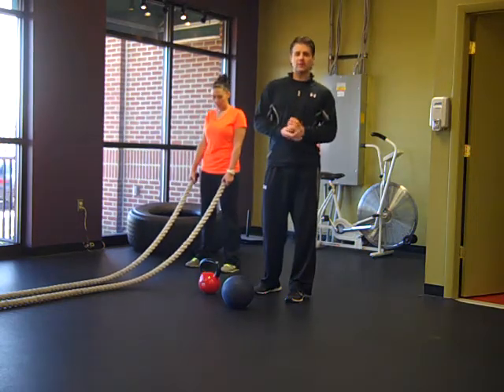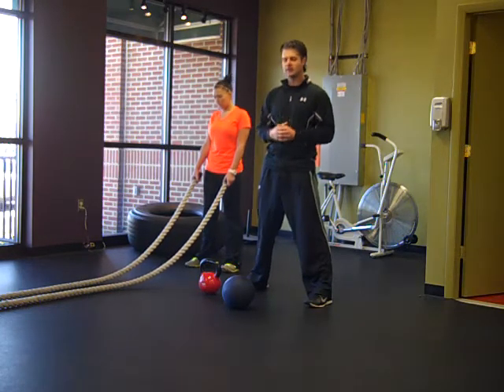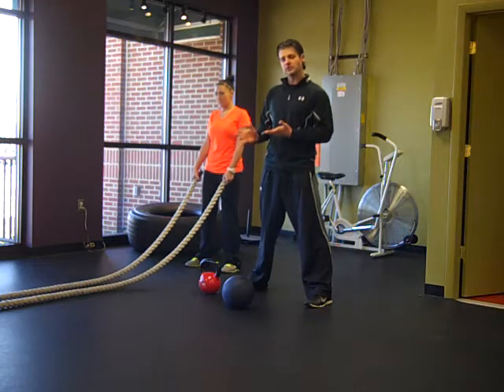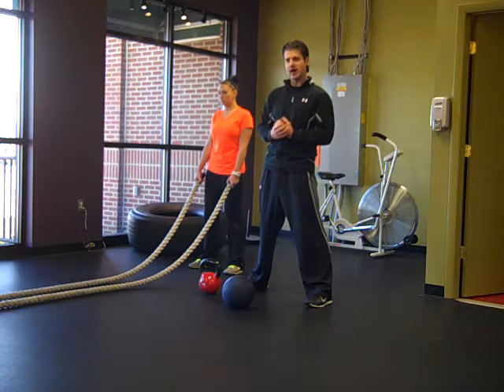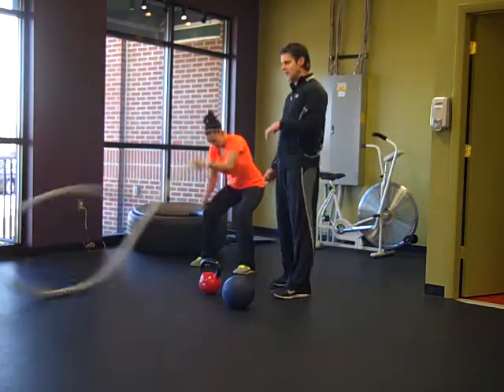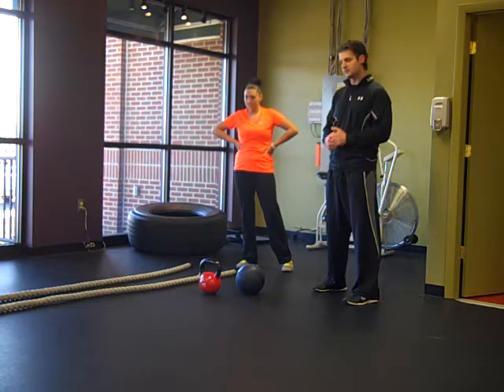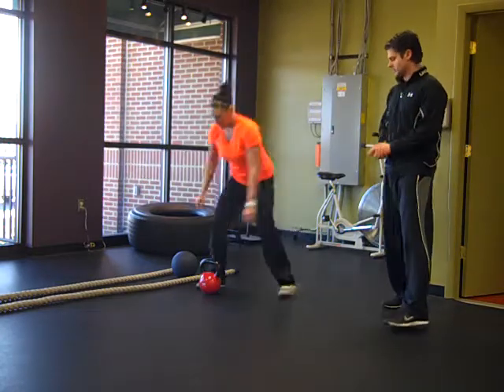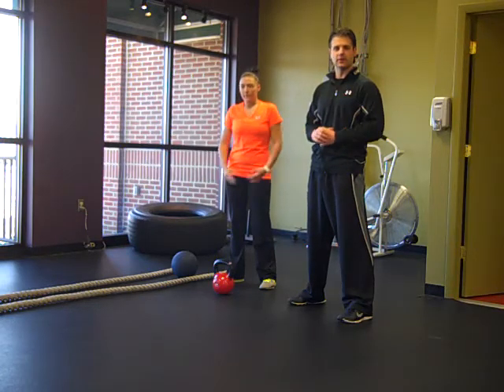Defined Fitness Tip of the Week - Burn 20 Workouts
In this video we look at one of our "Burn 20" Workouts. These workouts are designed to be days when you only have 20 minutes to workout and cannot get in a full 45 minutes. They will get your heart rate up and metabolism revving. Best of all they only take 20 minutes.